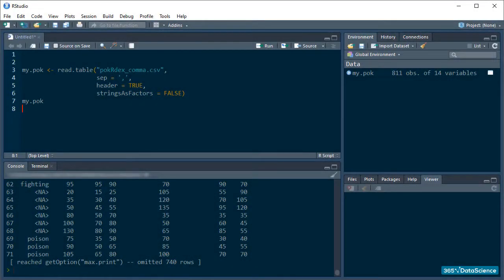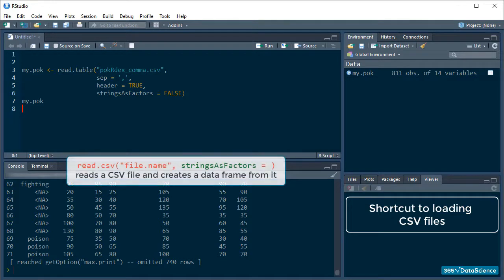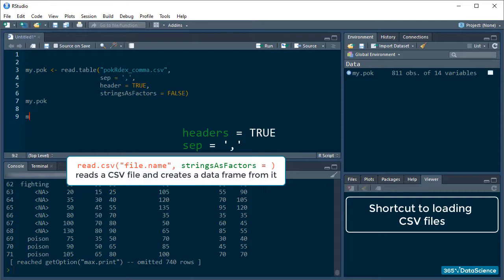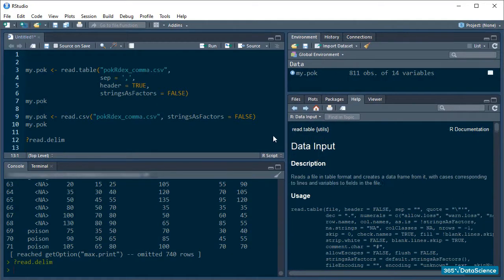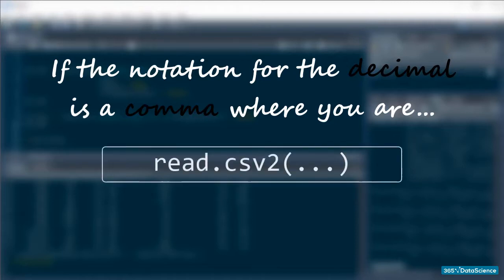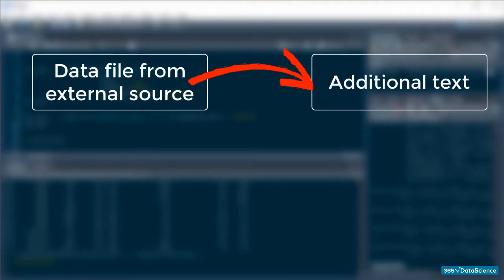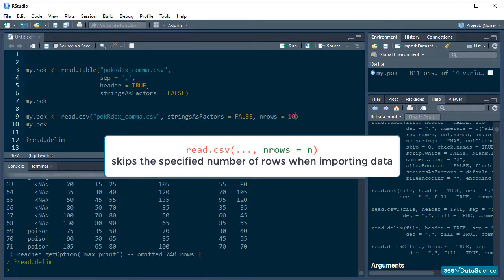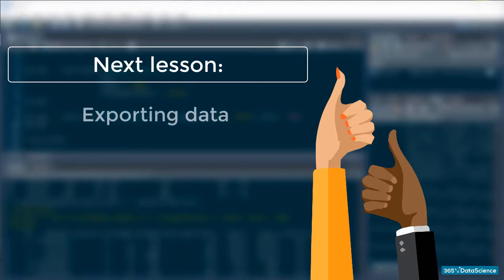Data frames in R - Import a CSV in R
CSVs are one of the most widely used flat files for data storing. This video shows how to import a CSV in R (read.csv, read.delim). CSV stands for Comma-separated-value. CSV files are extremely common, so R’s developers have given us the read.csv() short-cut to read them into our sessions.

read.csv() takes fewer arguments than read.table(), because it’s defaults are set in a very convenient way; headers are TRUE, and sep = ‘,’

Apart from comma-separated, values in a text data file can be separated by tabs; these types of documents are called tab-delimited files. And just as with CSVs, there is a read.table() shortcut to reading them: read.delim().

What’s happening behind the scenes here is that the sep = argument is set to \t, header is again TRUE, and a bunch of other useful arguments are set to default to the most commonly used way.

For those of you in Europe or anywhere else in the world where the notation for the decimal is a comma, and therefore CSV files don’t really work for you, there is a read.csv2() function designed to deal with this problem. It reads CSV files with a semi-colon as a separator. The same goes for read.delim()which also has a version 2 with the exact same purpose.

365 Data Science is an online educational career website that offers the incredible opportunity to find your way into the data science world no matter your previous knowledge and experience. We have prepared numerous courses that suit the needs of aspiring BI analysts, Data analysts and Data scientists.